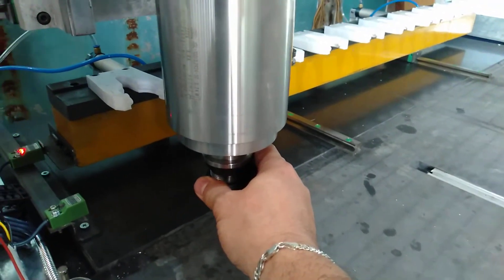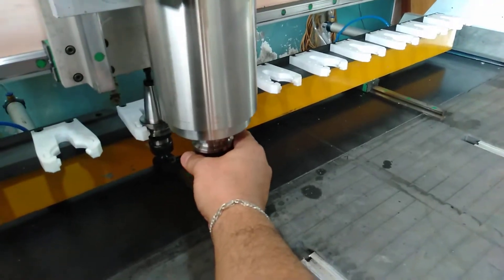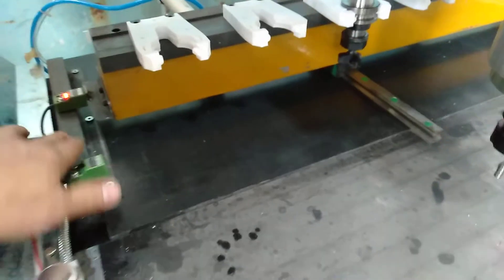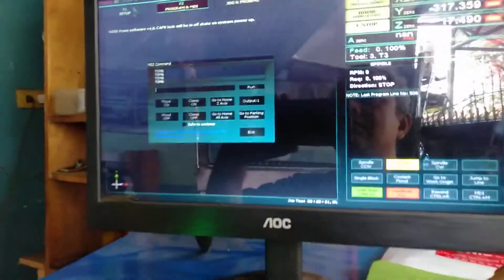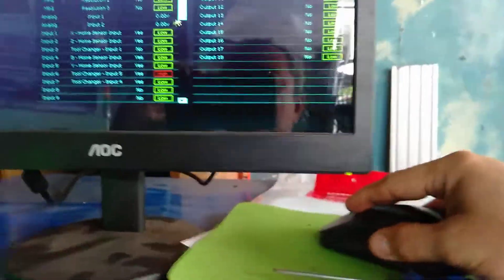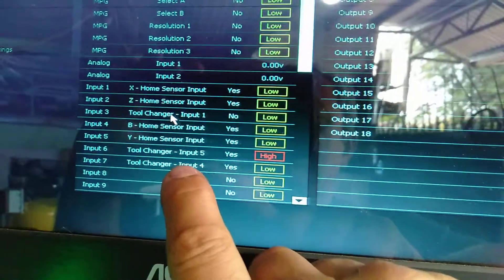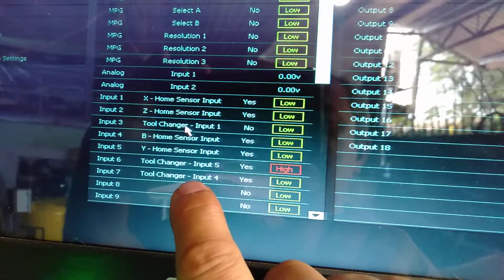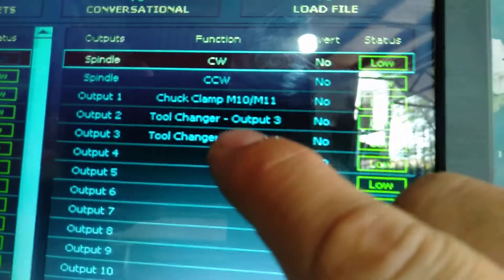Masso linear tool changer issue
premature down of ATC Tool Post